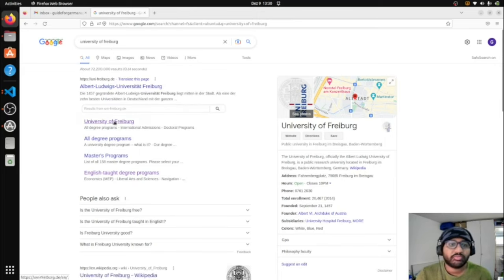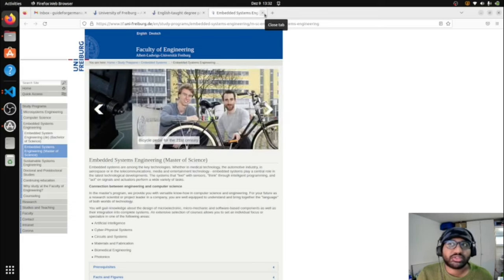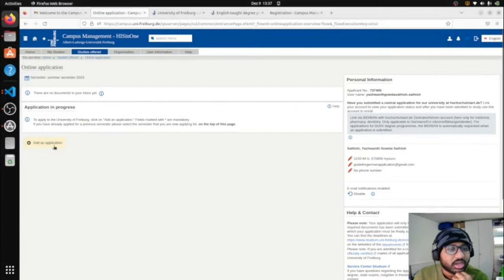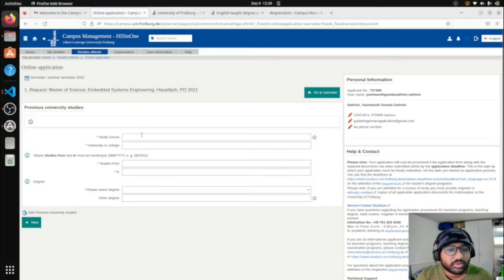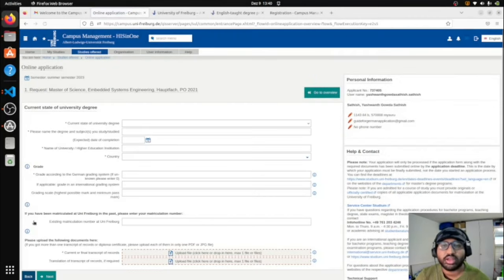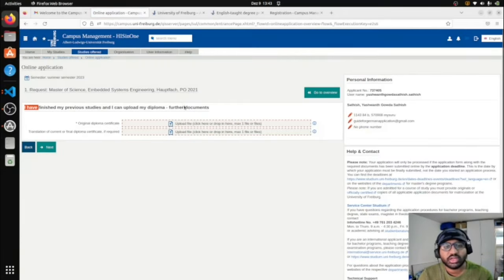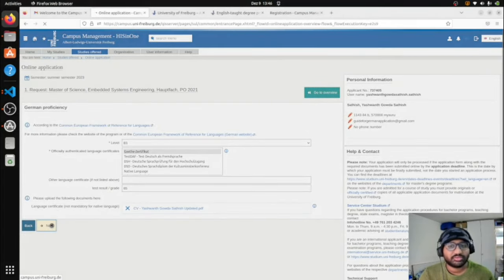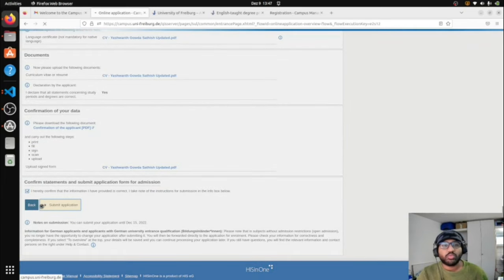Complete Application process of "University of Freiburg" -- Embedded Systems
Here in this video, I have applied for Master in Science (Embedded Systems Engineering). By this video you will gather all information about how to apply and what are the documents you need to upload.